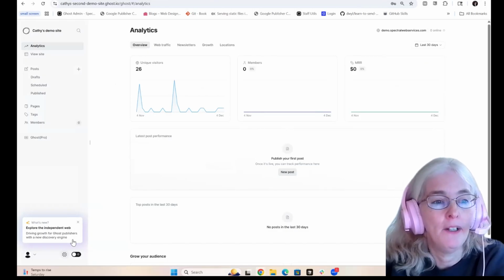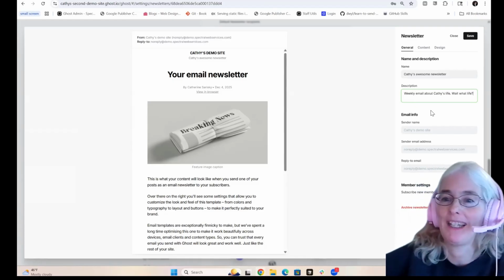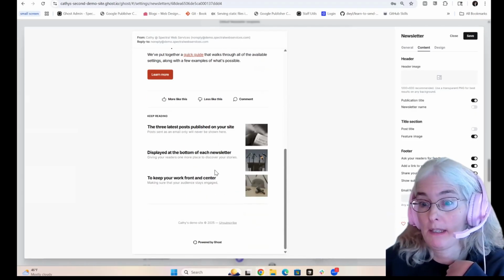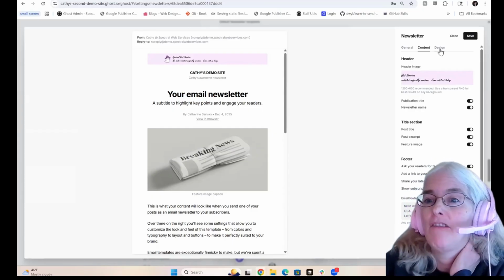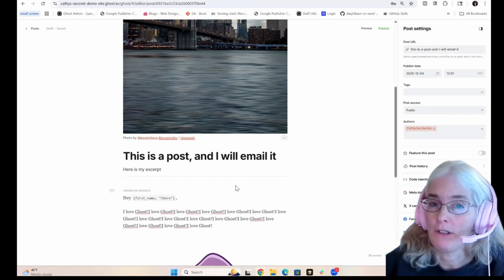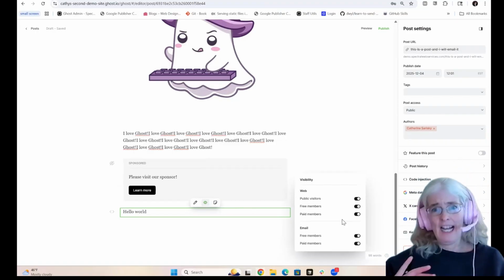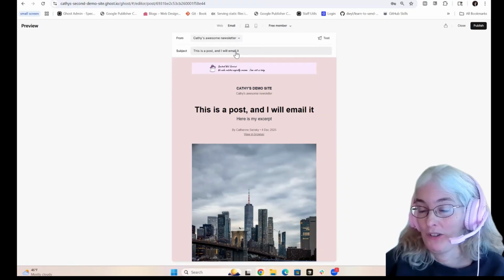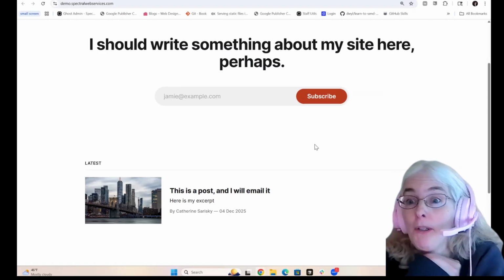Ghost onboarding part 8 - newsletters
For Tiny News Collective - how to send your newsletter with Ghost